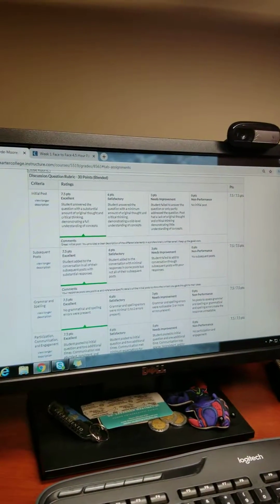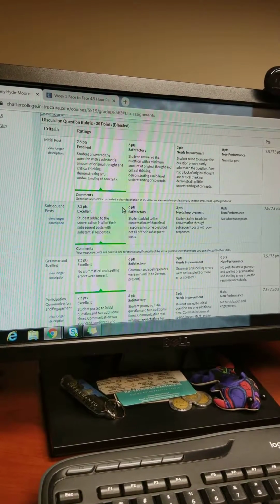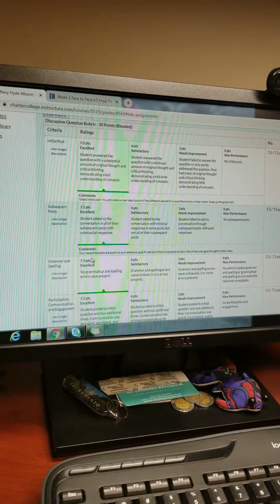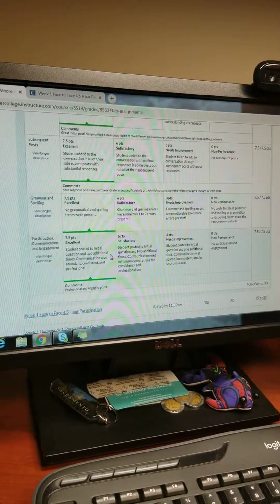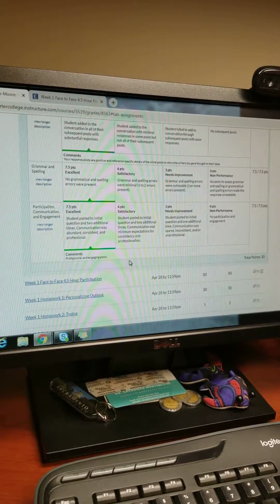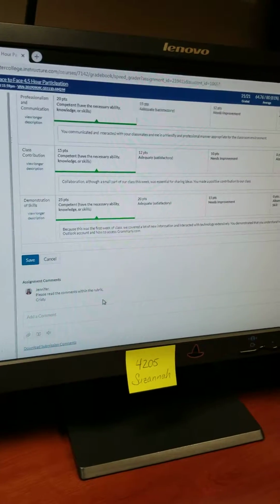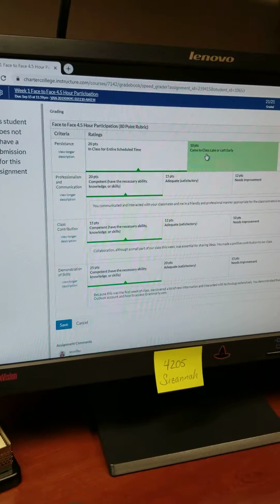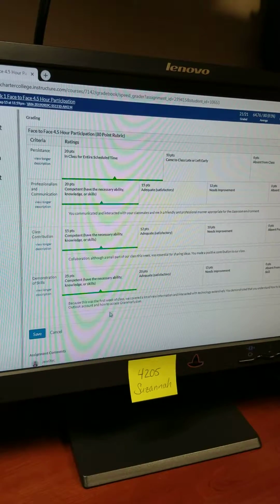Grading with a rubric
Team Legacy gradebook feedback